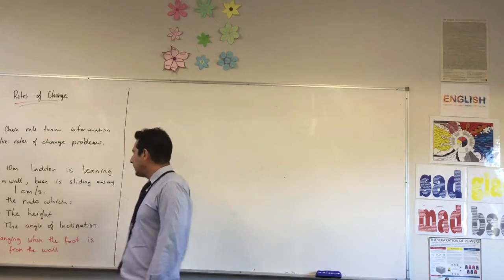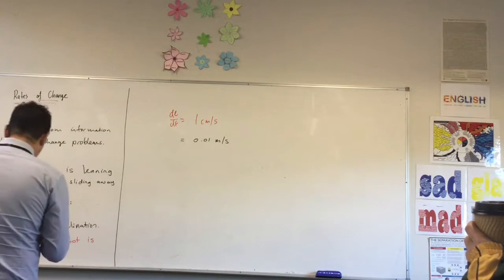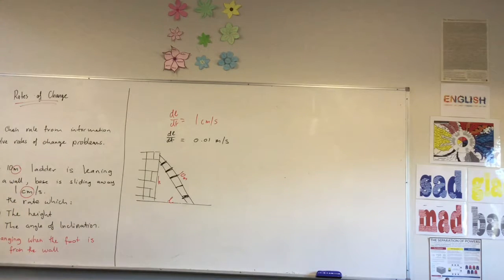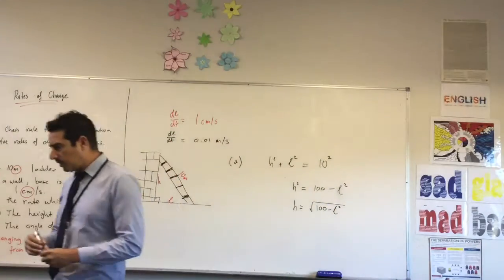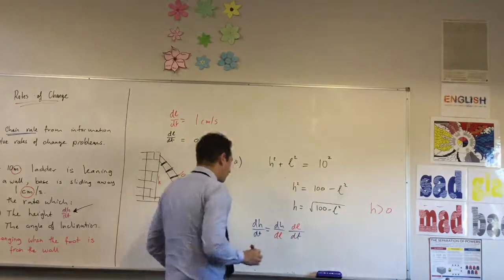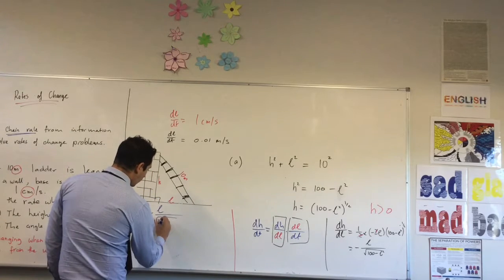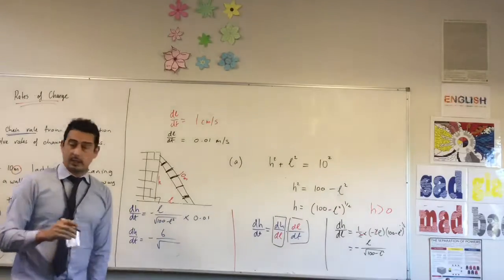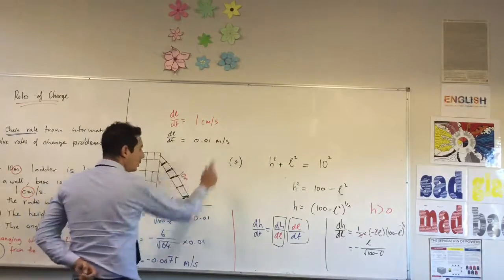Rates of Change question pt1